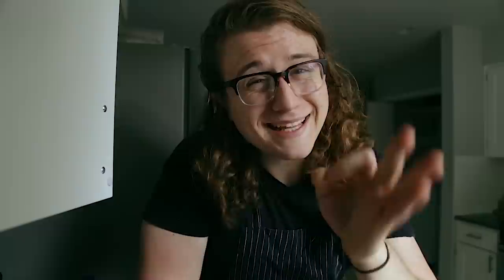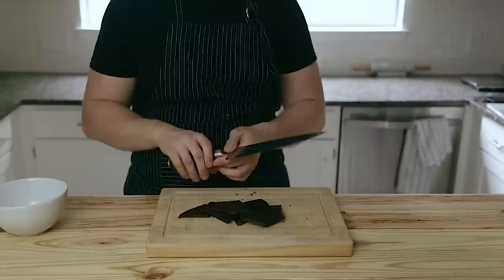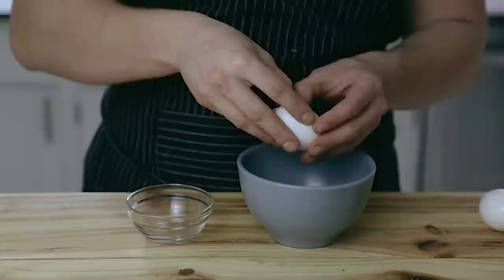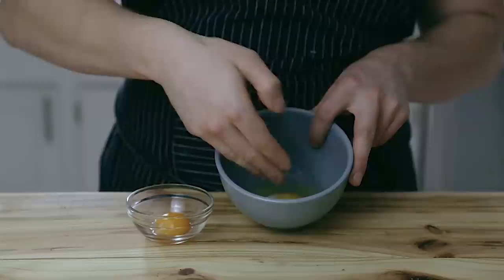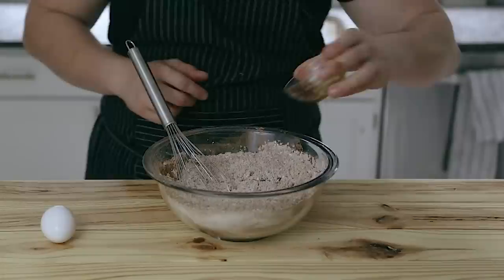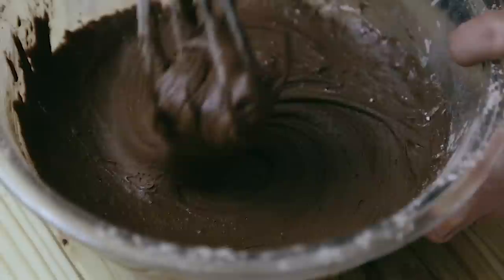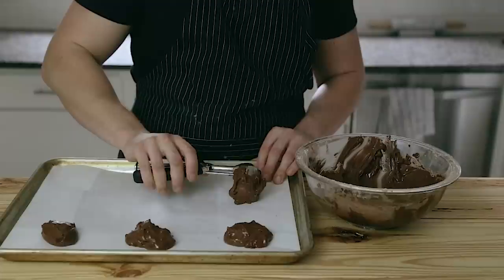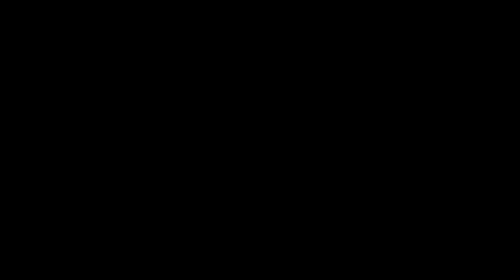Fudgey Brownie Cookies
A beautiful marriage of two of my favorite desserts. Brownies, and cookies. Wonderfully chewy on the outside and fudgey on the inside, with chunks of melty chocolate throughout. And to top it all off these cookies ended up being unintentionally naturally completely flourless and gluten free.

Ingredients you'll need:
2-3/4 cup (390g) powdered sugar
3/4 cup (70g) cocoa powder
1 whole egg
2 egg whites
1 tablespoon (8g) corn starch
1/2 teaspoon of salt
1 teaspoon vanilla
4 ounces dark chocolate (70% or higher)
*optional* flakey salt to finish (I am addicted to this so I'm sorry that I keep using it, I promise to try to use it less)